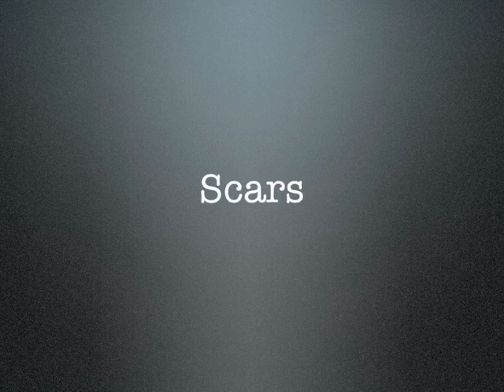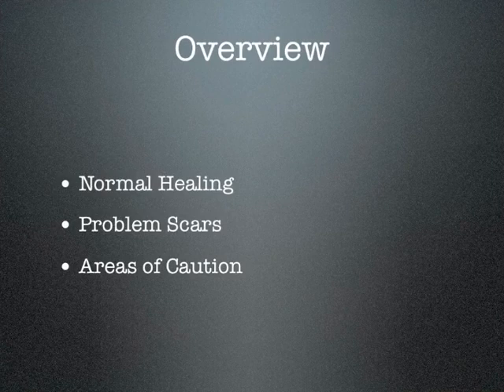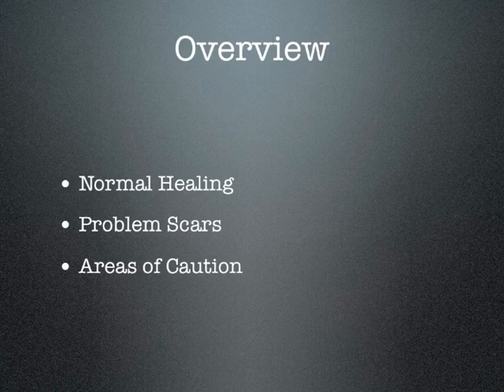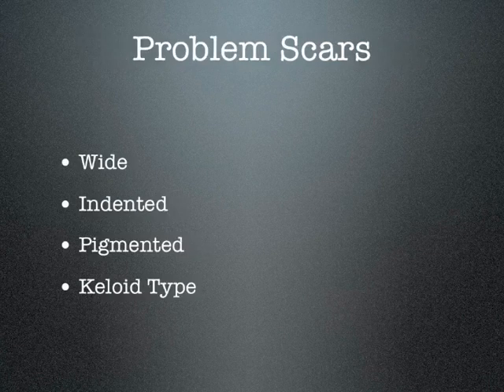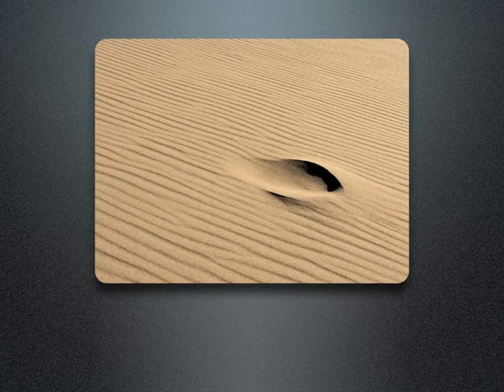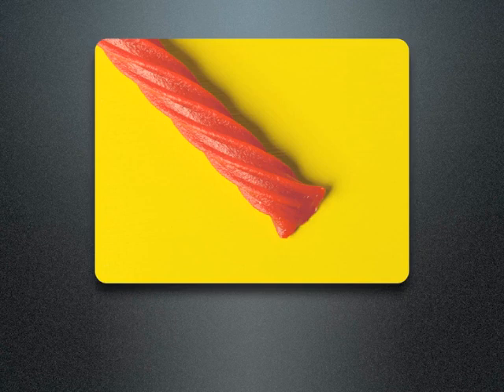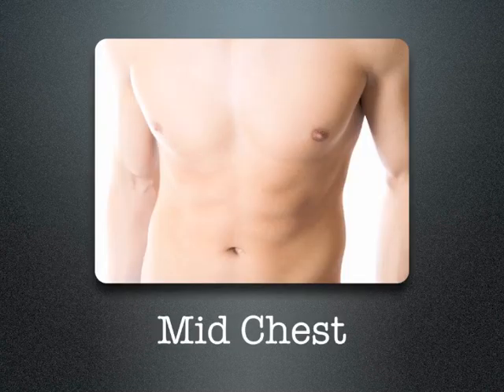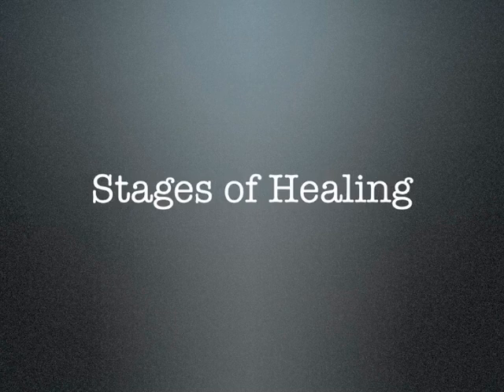Scar Formation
With any wound or healing process, one of the first things that takes place is blood vessels growing into the recovering area, and as a result, a scar is formed.  The very basis of healing in surgery is scar formation.